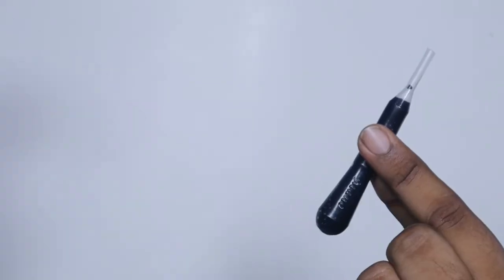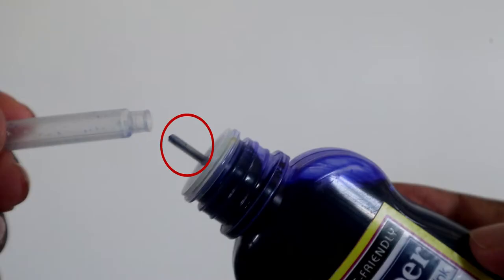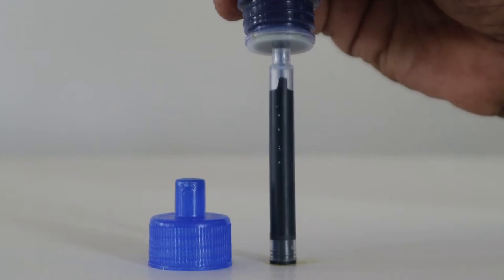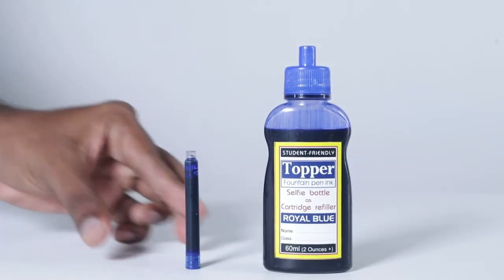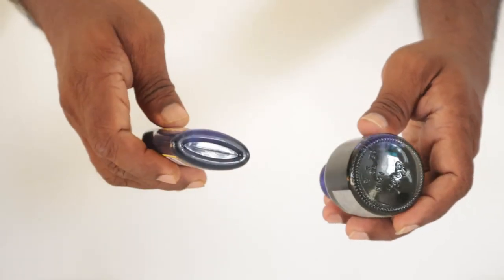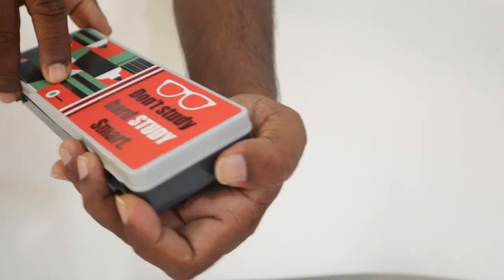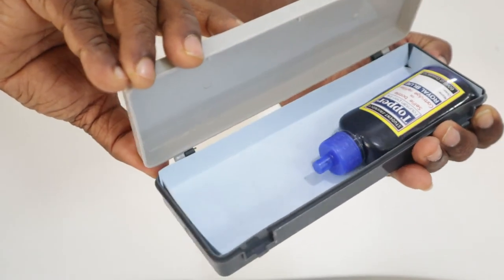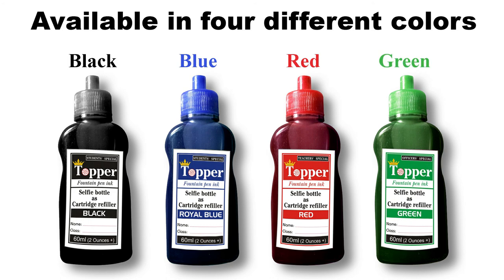Topper Ink Bottles | High Quality Fountain Pen Ink | At a very lowest price !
A very high quality INK
at a very low PRICE